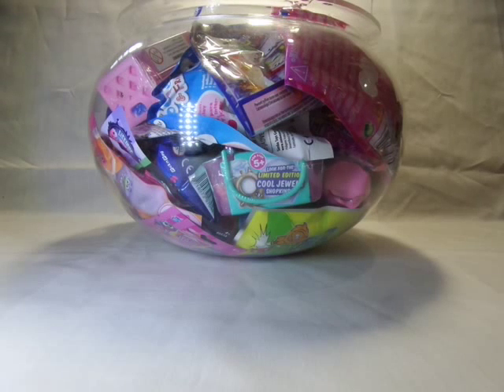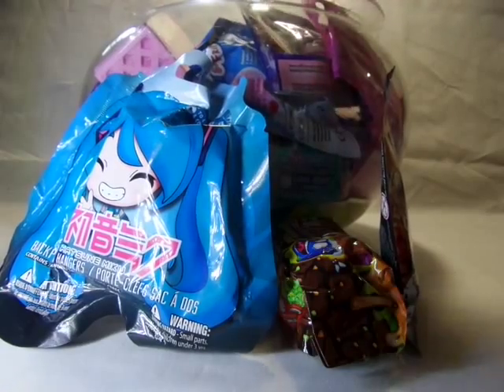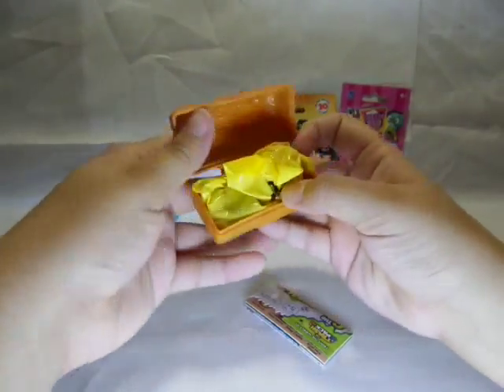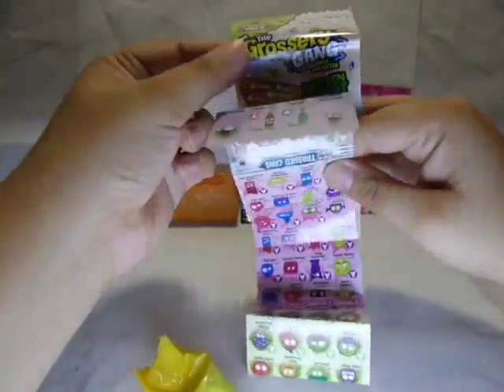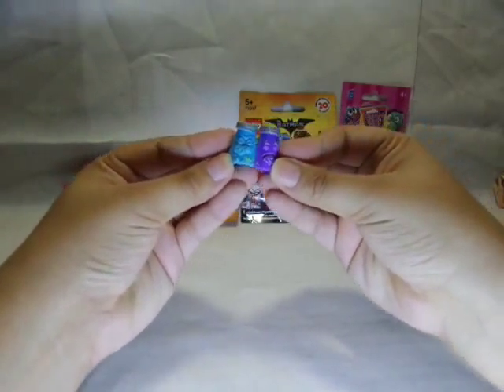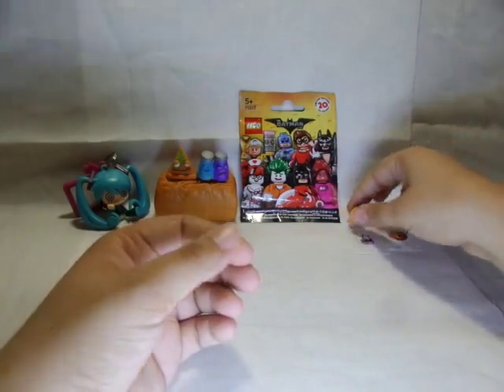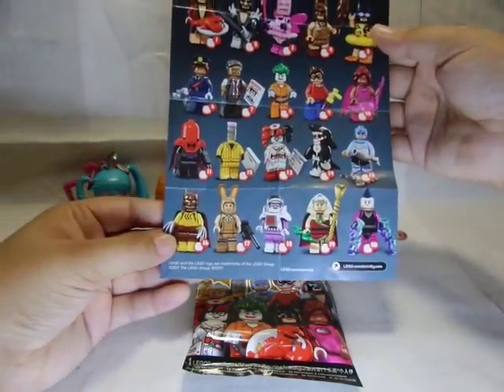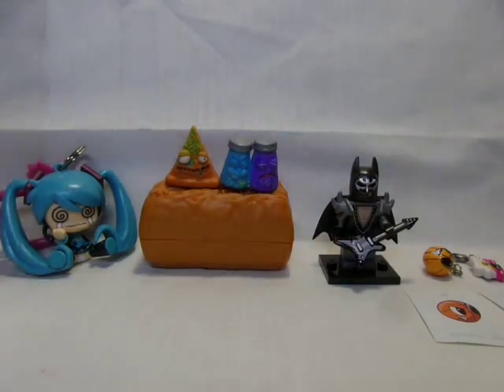Fishbowl Blind Bag Opening #14 - Charm U, Hatsune Miku, Batman Lego, Grossery Gang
Had so much fun opening these! Planning do do a few other different videos soon!